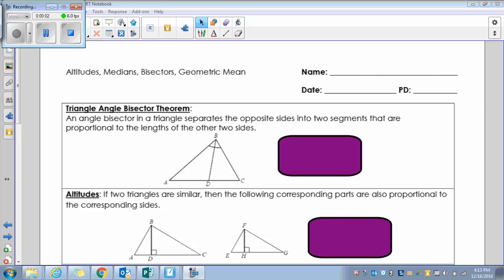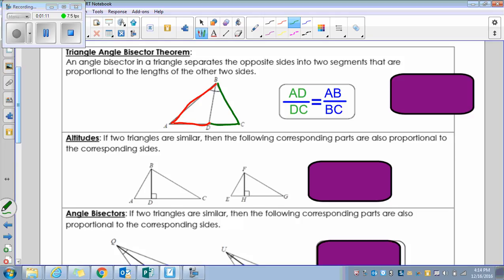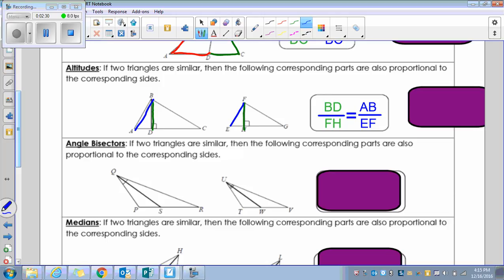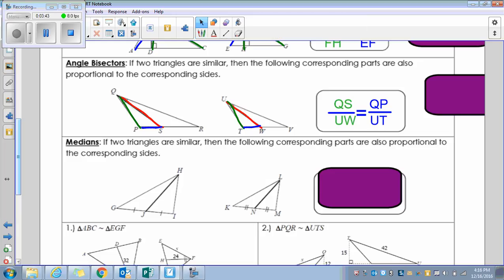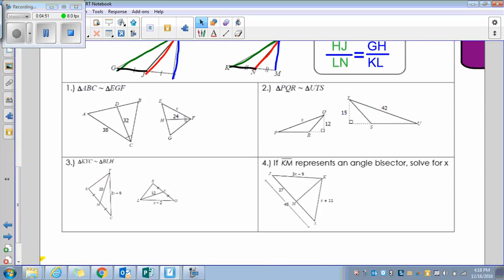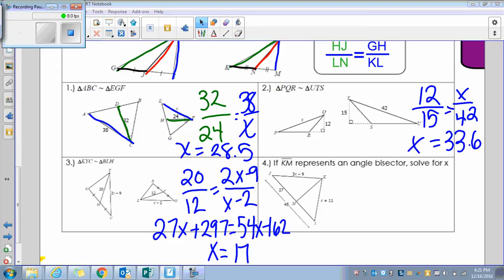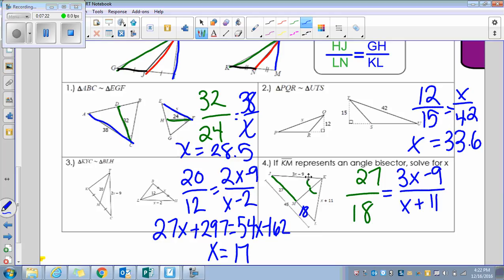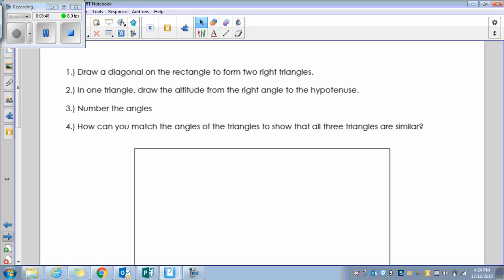altitudes, medians, geometric mean